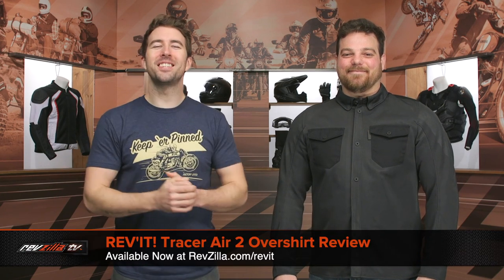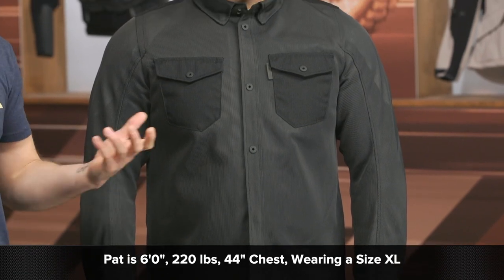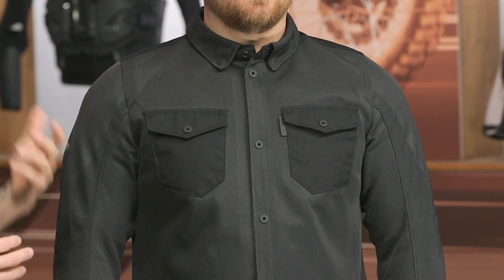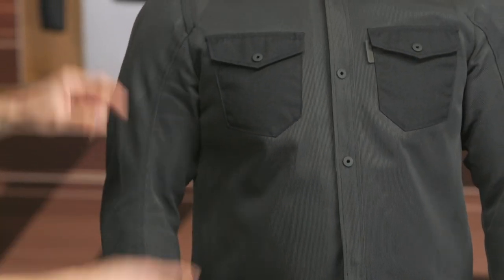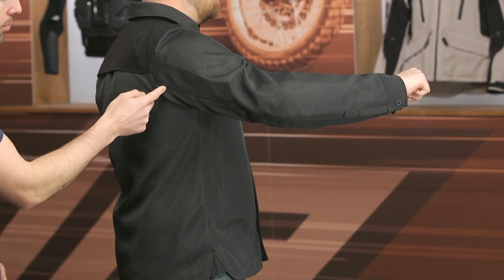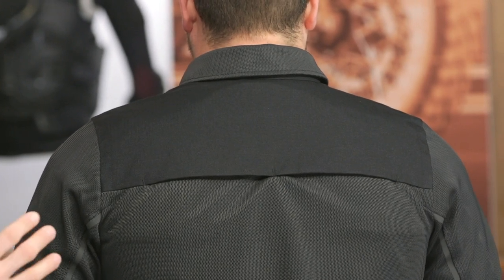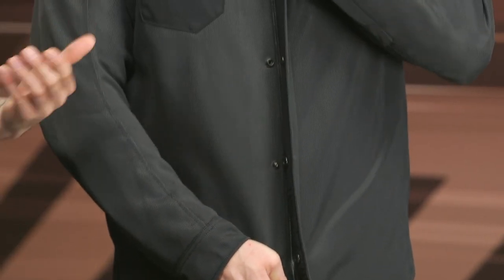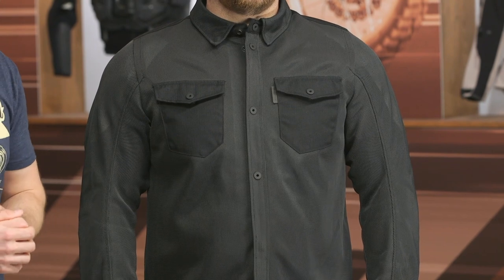REV'IT! Tracer Air 2 Overshirt Review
REV'IT! Tracer Air 2 Overshirt

With the new REV’IT! Tracer Air 2 Overshirt, riders don’t have to choose between motorcycle protection and casual street wear. The Tracer Air 2 offers Cordura ripstop with Seesmart CE level 1 protection packaged into a button up shirt aesthetic so you can leave the bulky riding jacket at home when riding to work or meeting with friends while still feeling confident that you’ll be protected.